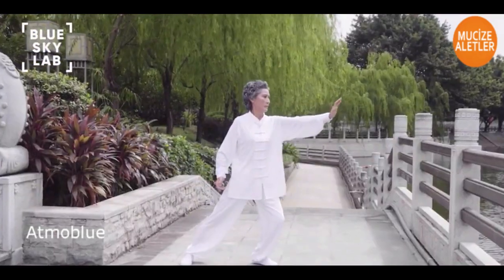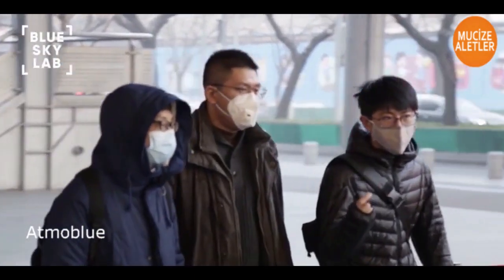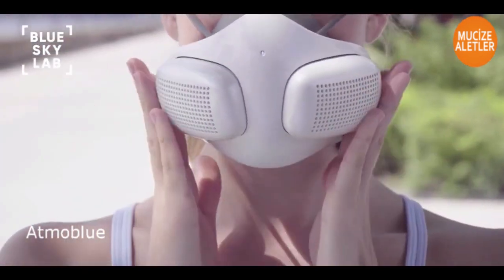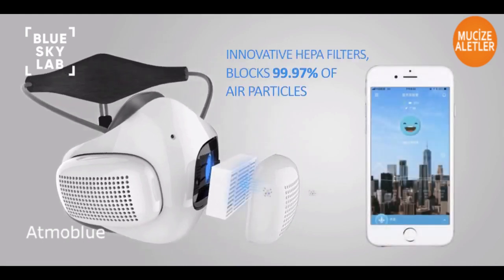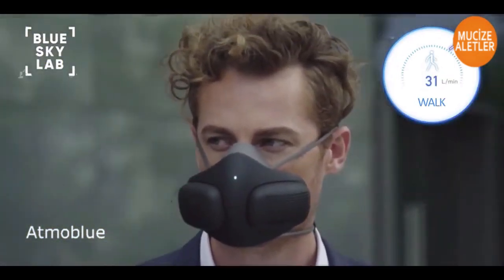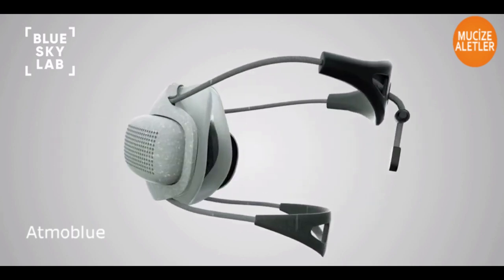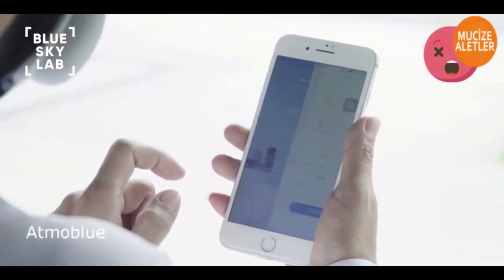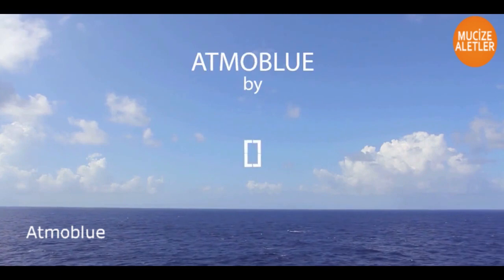Havadaki Partikülleri %99.97 Temizleyen Elektronik Yüz Maskesi - Atmoblue